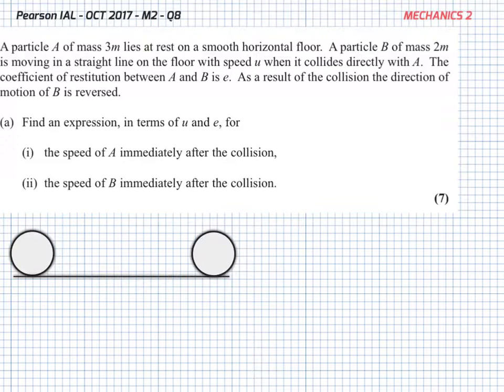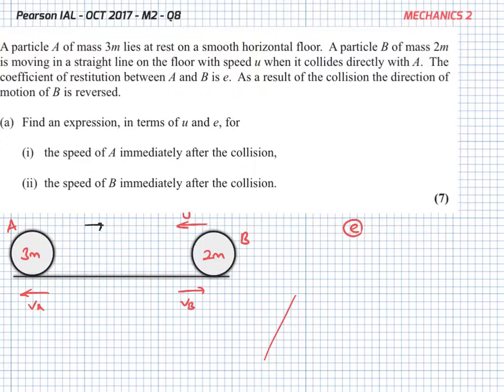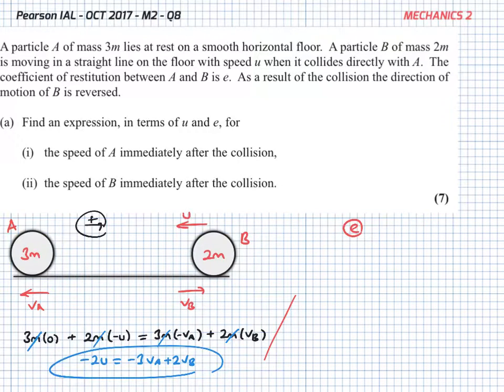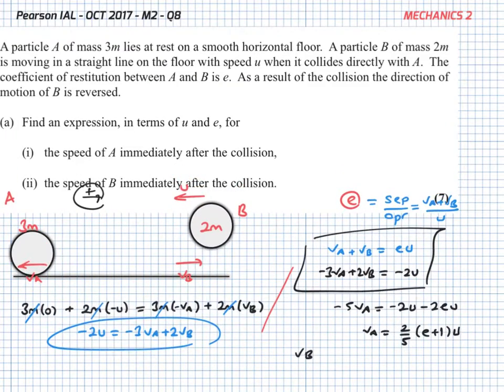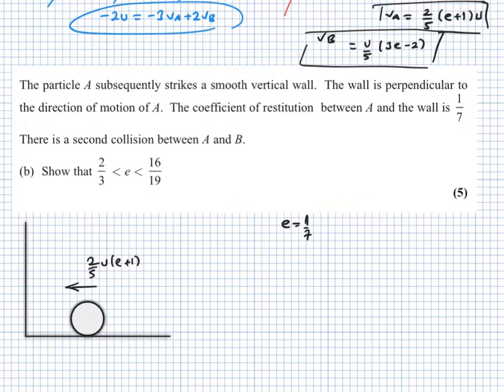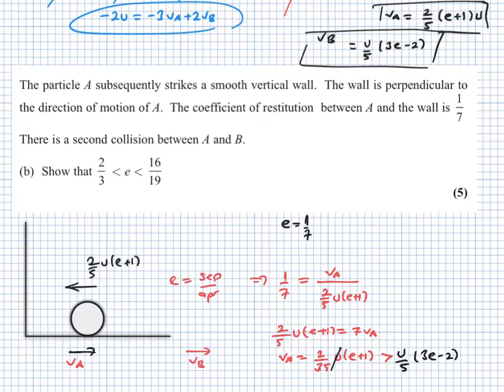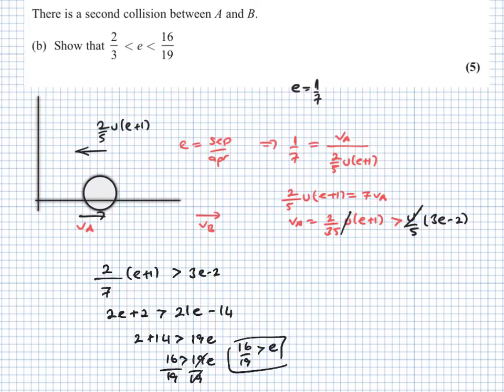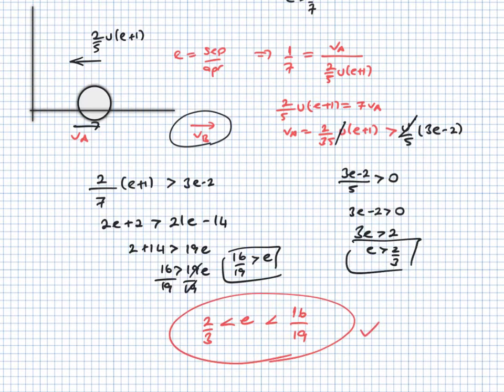Collisions - M2- IAL- OCT - 2017 - Q8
M2 - Collisions